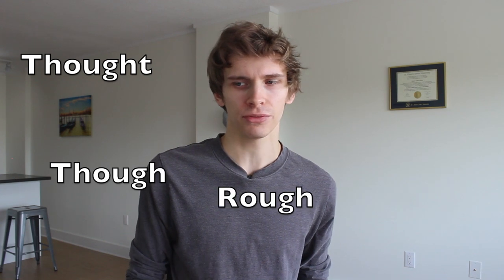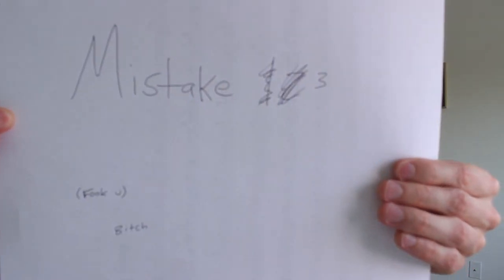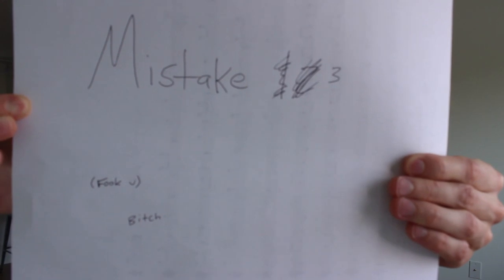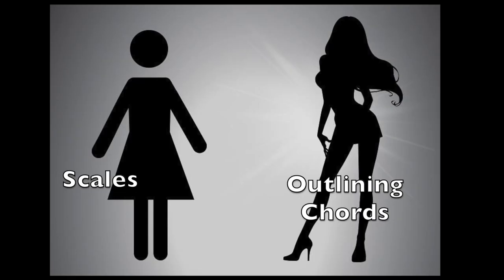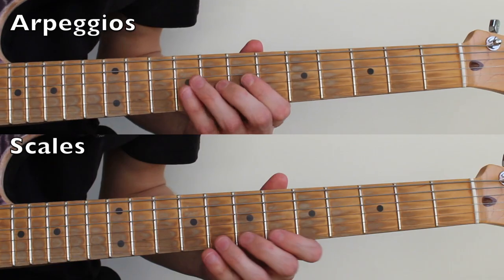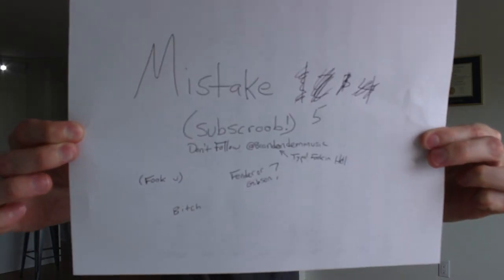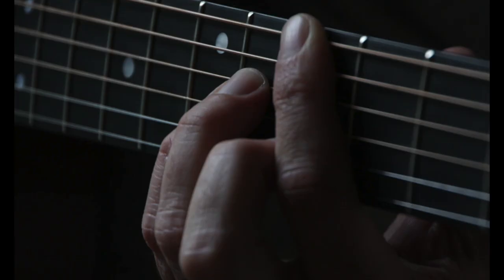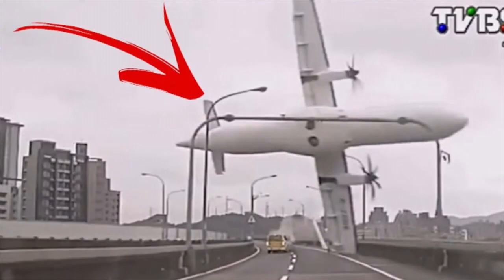7 SOLO IMPROV MISTAKES EVERY INTERMEDIATE GUITAR PLAYER MAKES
7 IMPROVISATION SOLO MISTAKES EVERY INTERMEDIATE GUITAR PLAYER MAKES - Brandon D'Eon

These are 7 mistakes that intermediate and beginner level guitar players make when they try to improvise solos. No need to fear though Brandon is here.

Now I'mma spam you with what I copy and paste to every video